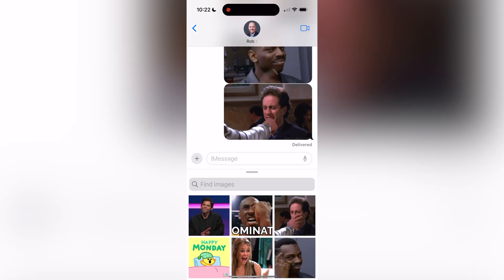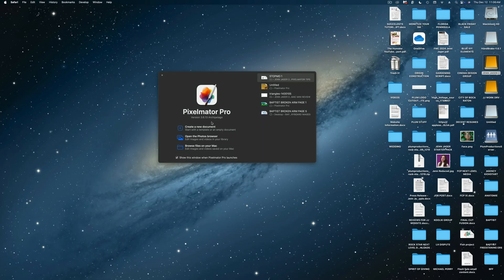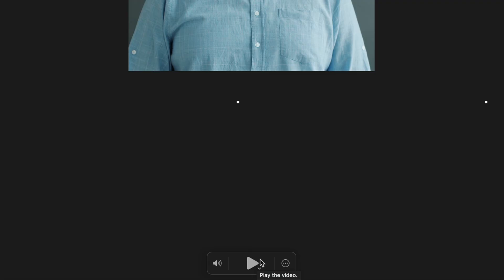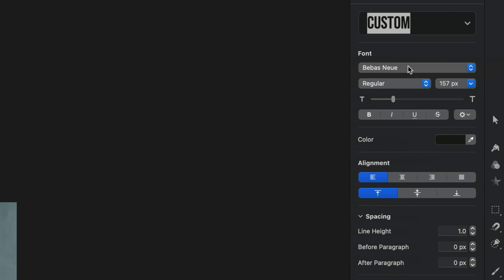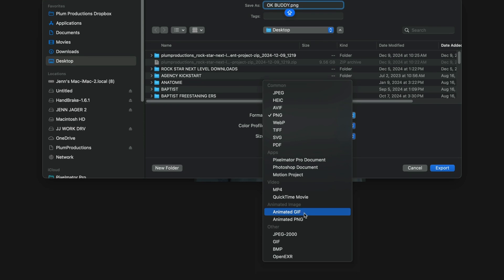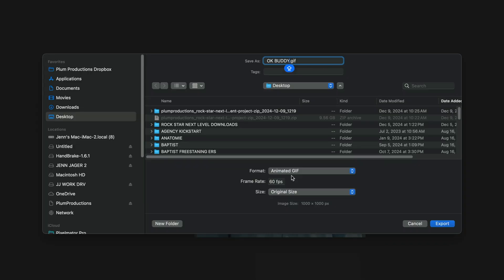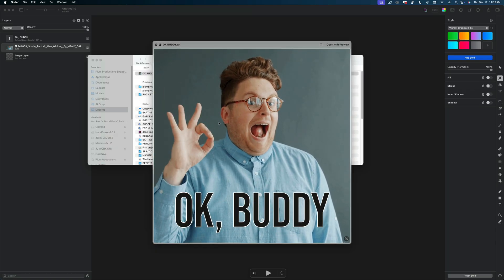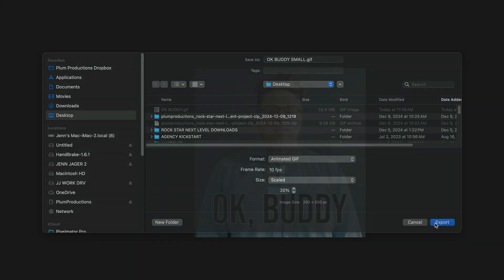Make Your Own GIFs in Pixelmator Pro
In this Pixelmator Pro tutorial, let me show you how to create your own animated GIFs that you can text to your friends as animated memes or upload to the Instagram feed or use as Community Posts on YouTube!

00:00 Make your own GIFs in Pixelmator Pro
00:16 What is a GIF?
00:28 What are GIF files used for?
01:21 Trimming Videos in Pixelmator Pro
02:07 Adding Text over Video In Pixelmator Pro
02:36 Export GIFs in Pixelmator Pro TutorialVisit to learn more.